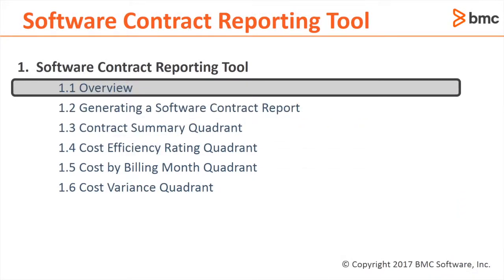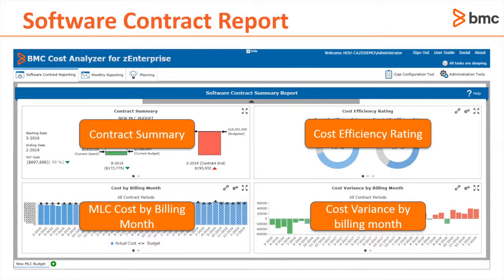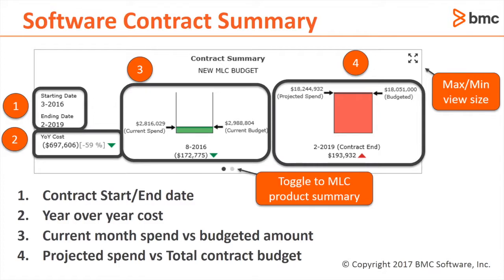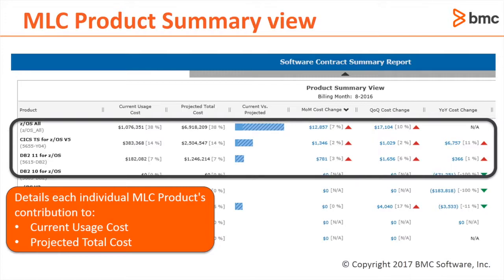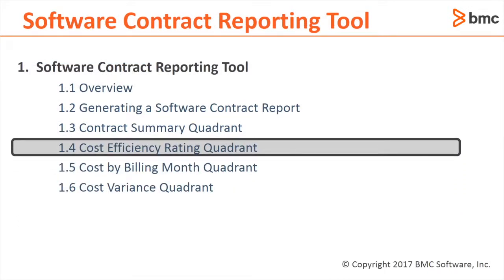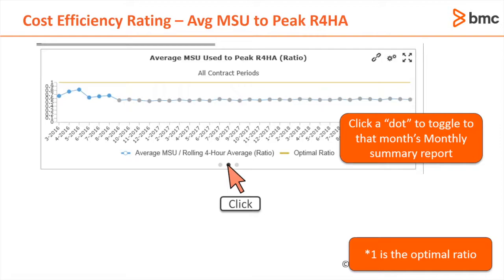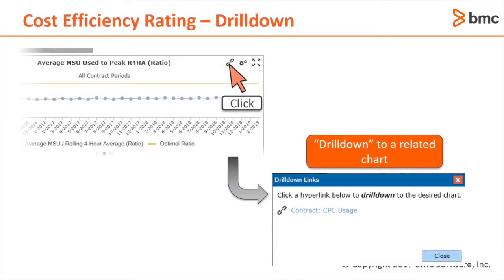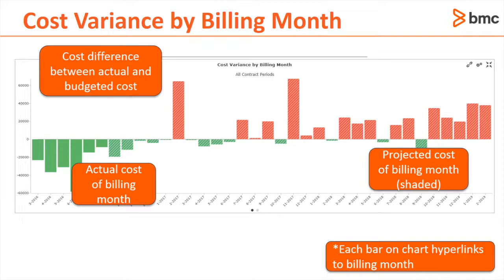BMC Cost Analyzer for zEnterprise - Software Contract Reporting